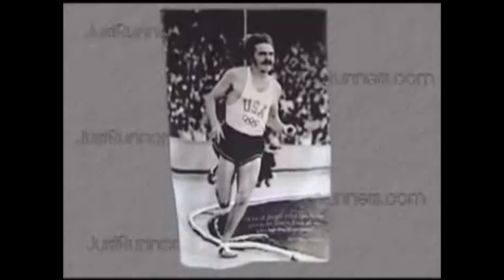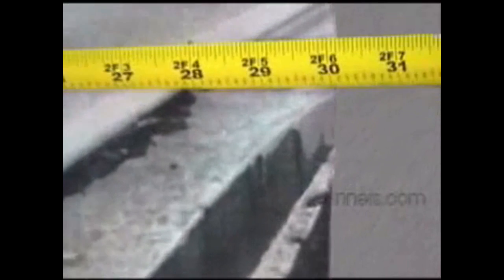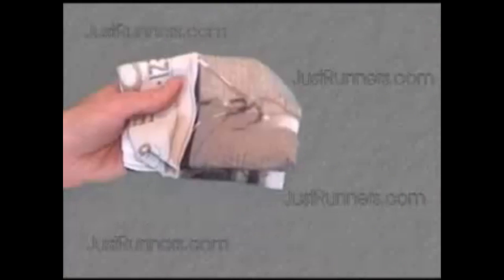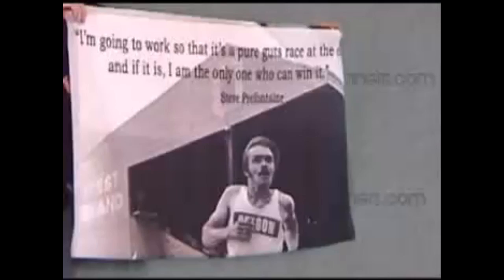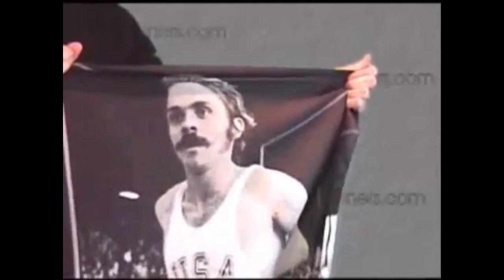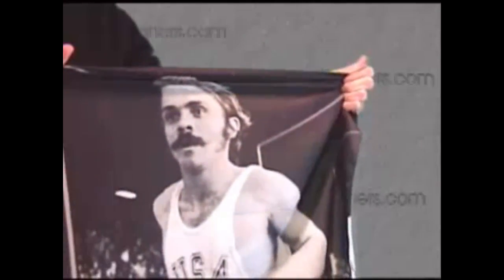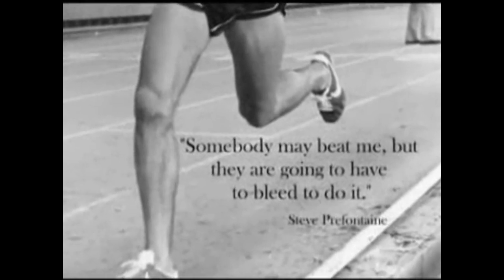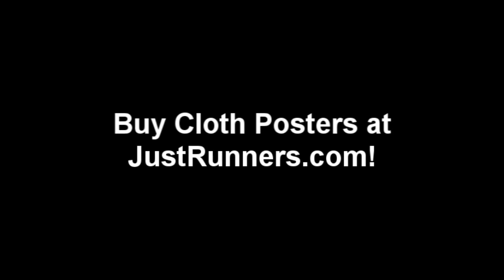Steve Prefontaine cloth poster and t-shirts.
We sell Steve Prefontaine cloth poster, t-shirts and many more items. The running posters of Steve Prefontaine come in 5 different designs. The poster is a huge 4ft x 2.5ft. It is made of a cloth material and will not rip. We also caryy t-shirts of Prefontaine made out of moisture wicking material. Thanks for stopping by.